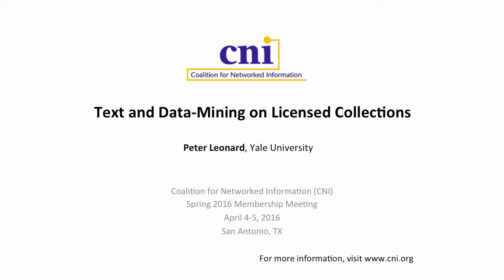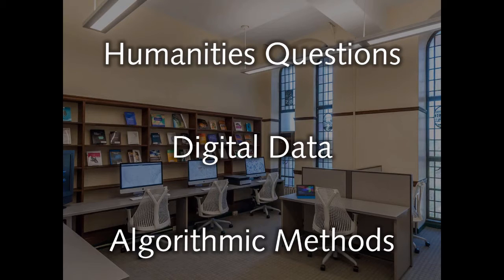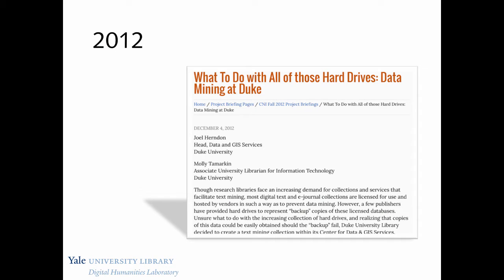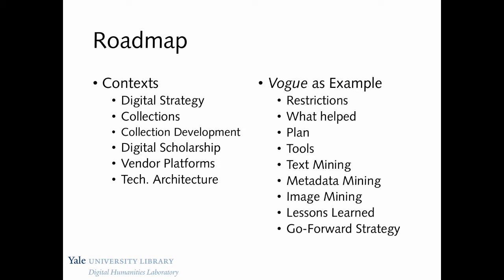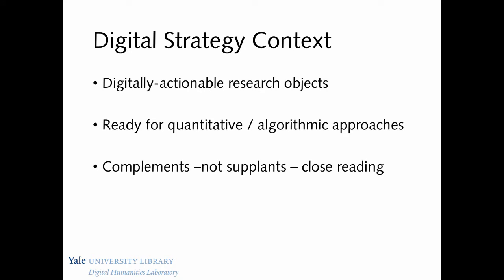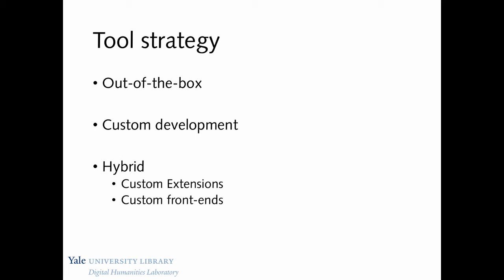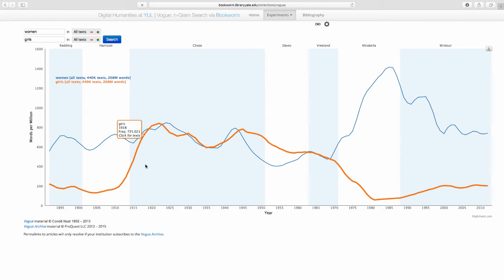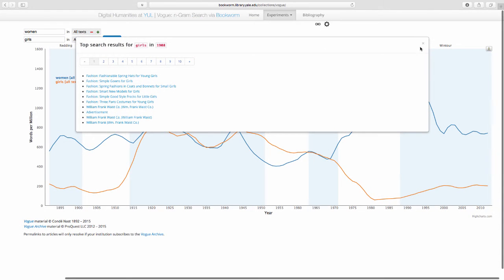Text and Data-Mining on Licensed Collections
Peter Leonard, Yale University

CNI Spring 2016 Membership Meeting